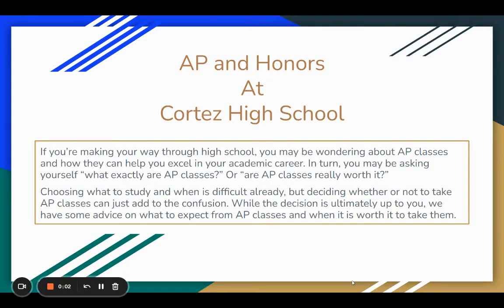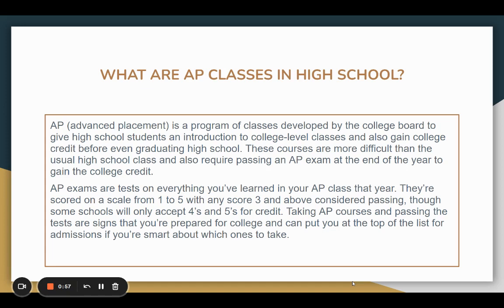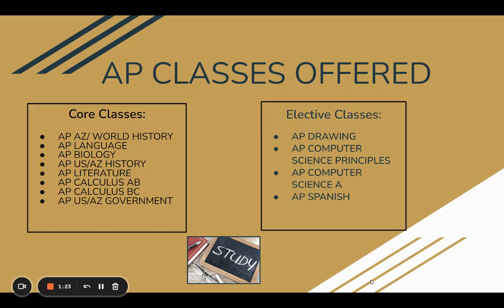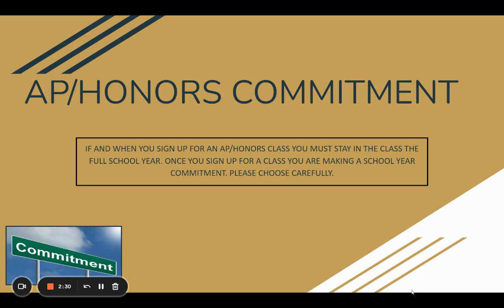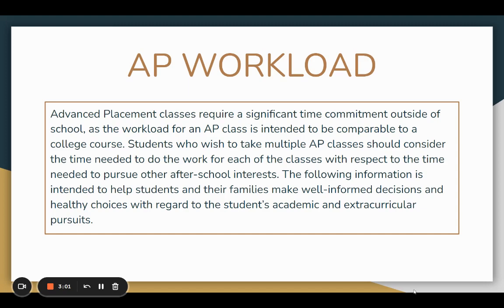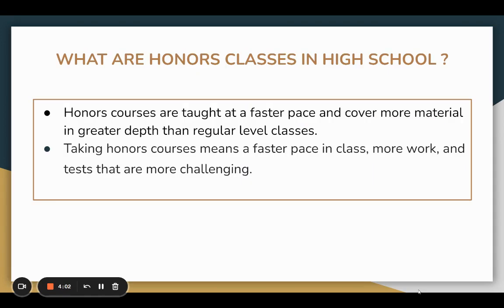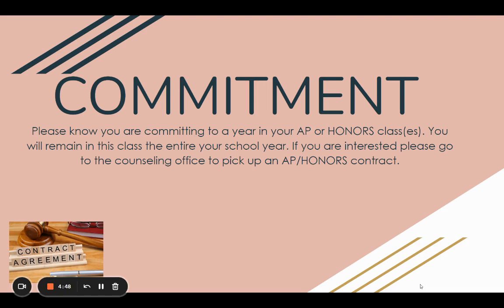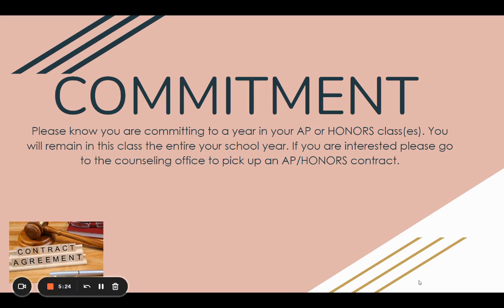AP and Honors At Cortez High School Google Slides 20 September 2022